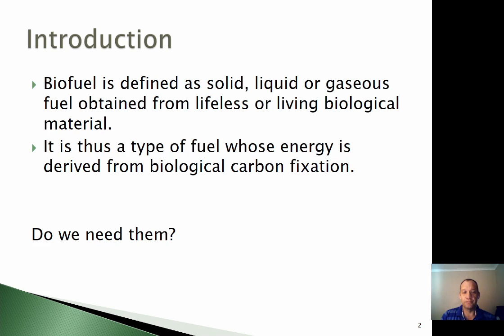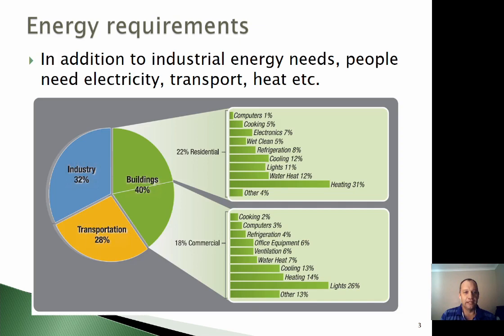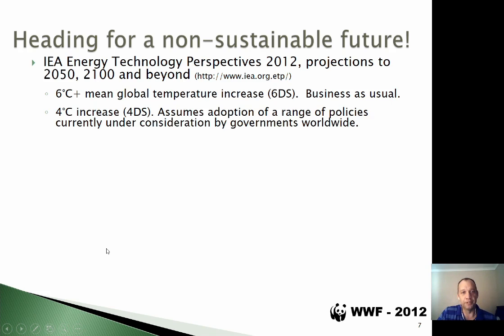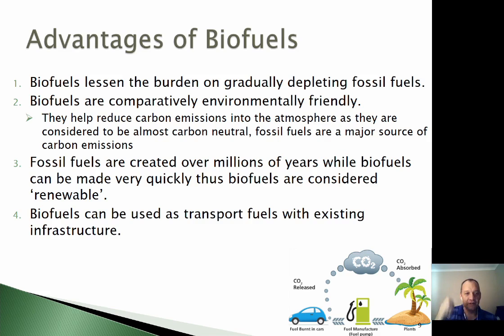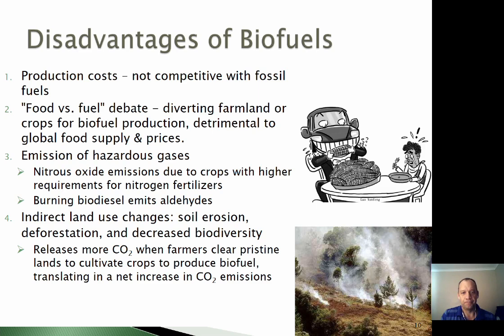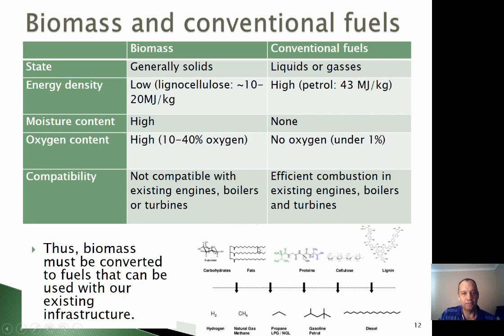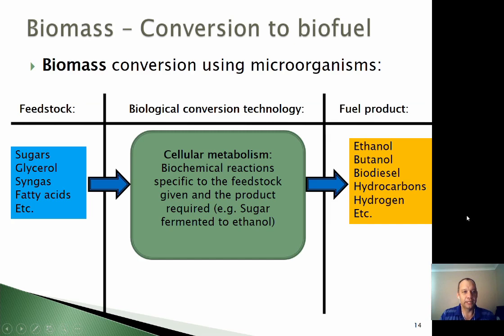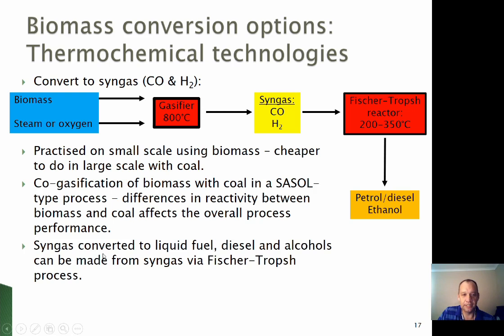BTY719 Lecture 1a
Part one (of two) of the introductory lecture for BTY719 (Biofuels)